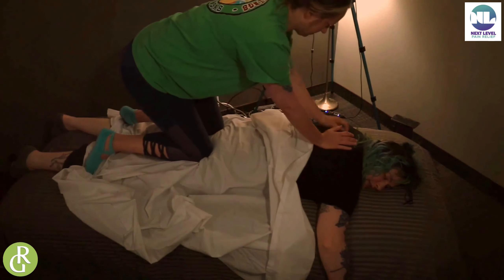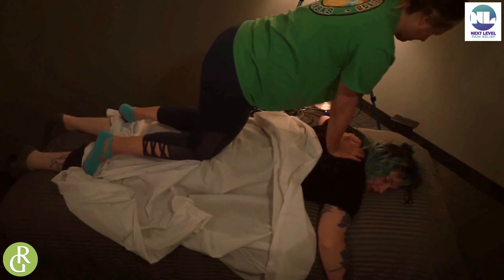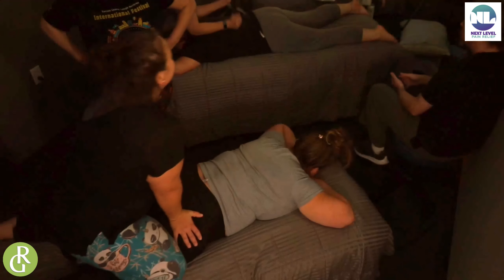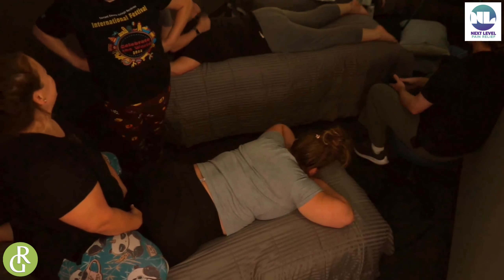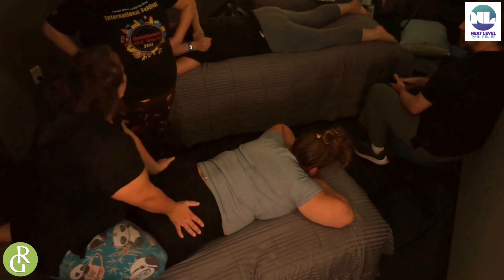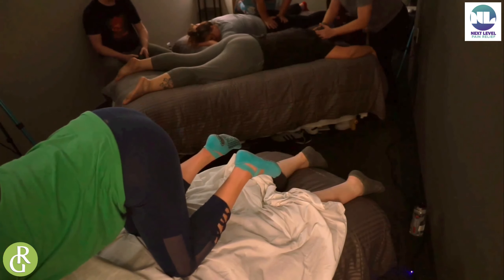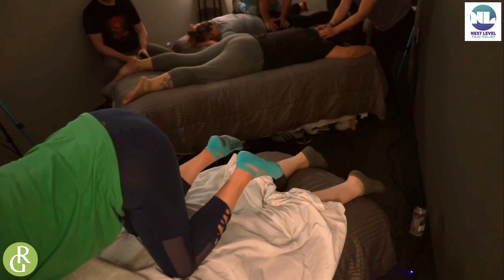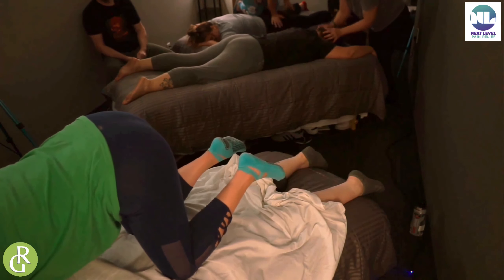Working Your Way onto the Skymat Table Thai with Robert Gardner in Fort Worth, Texas